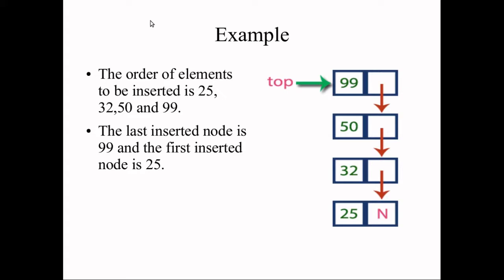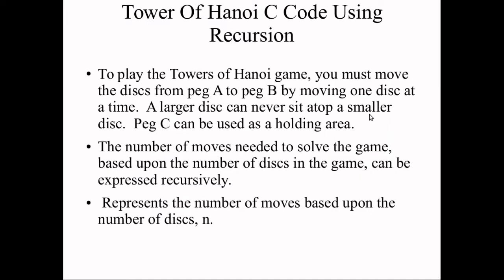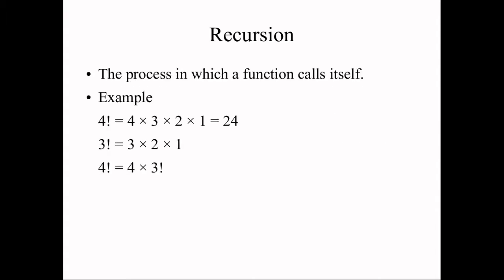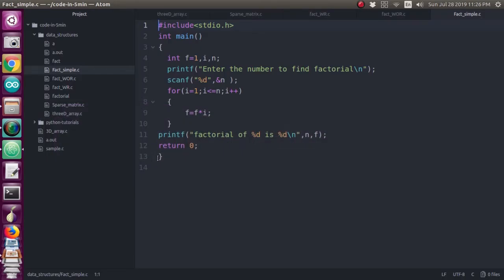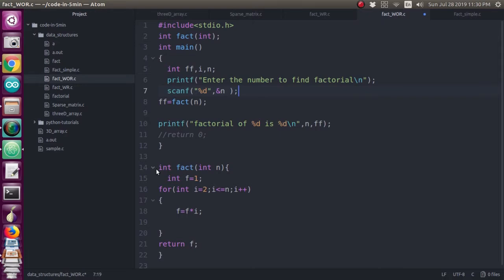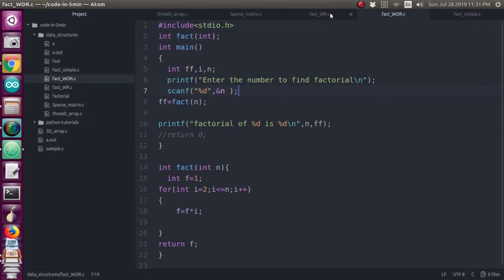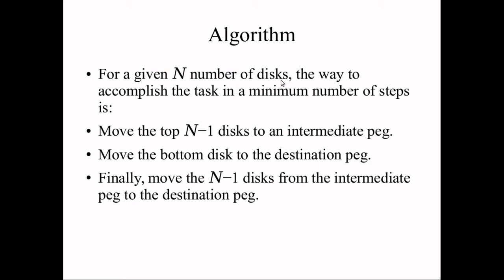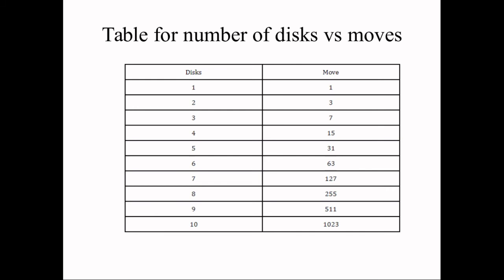31 Stack in data structure | Part 2 | Tower of Hanoi | Factorial using Recursion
Here I have discussed about Stack concept , recursion tower of hanoi  , factorial using recursion.